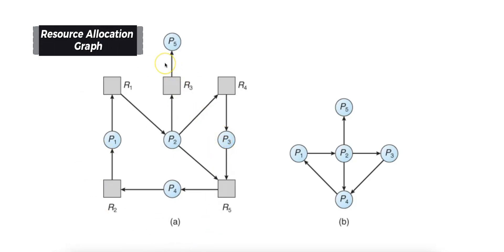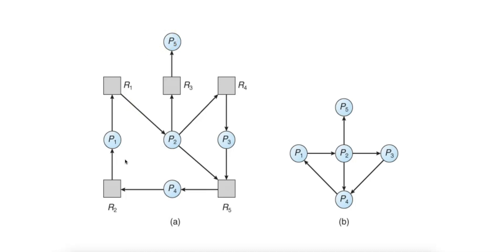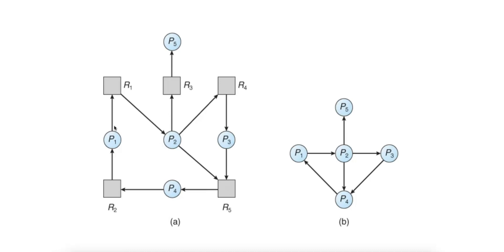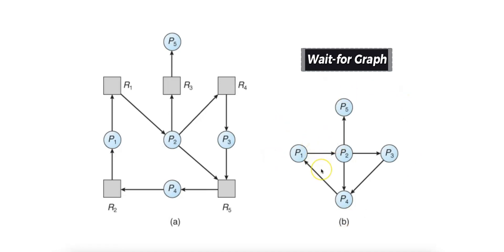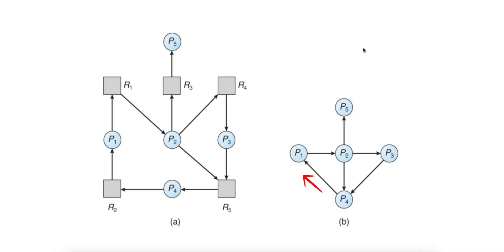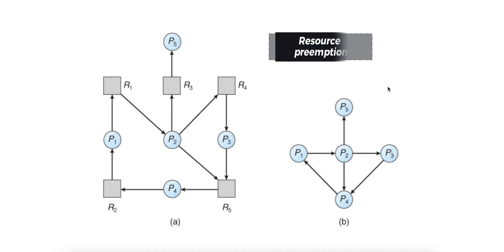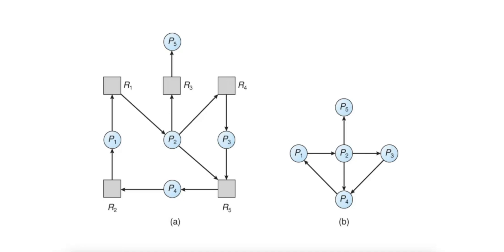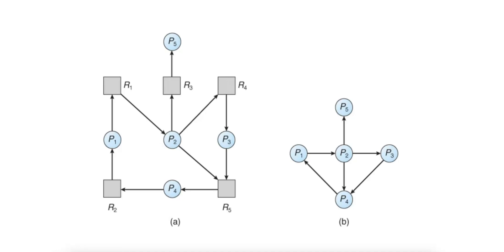Deadlock Explained: How Two Processes Can Ruin Your Life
In this video, we explore the topic of deadlock in concurrent computing systems. Learn about the conditions that lead to deadlocks and the strategies to manage them effectively. We cover:

1) Deadlock Detection
Understand how algorithms, including wait-for graphs and resource allocation graphs, identify deadlocks by monitoring process and resource relationships.

2) Recovery Strategies
Discover methods such as process termination and resource preemption used to resolve deadlocks once detected.

3) Prevention Techniques
Learn how implementing resource ordering and avoiding hold-and-wait conditions can help prevent deadlocks from occurring in the first place.

This video is essential for software engineers, system architects, and anyone interested in efficient resource management in concurrent environments.

📢 Don't forget to check out me other videos on software design patterns and programming tutorials